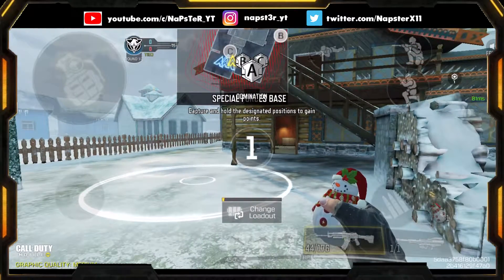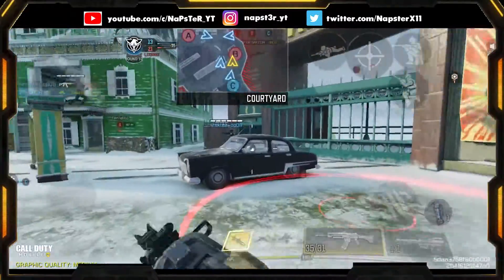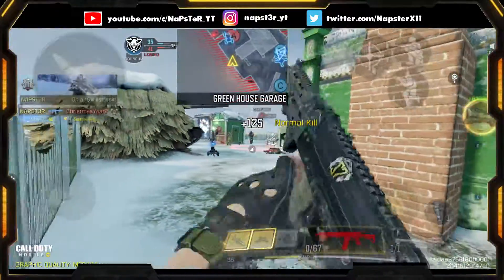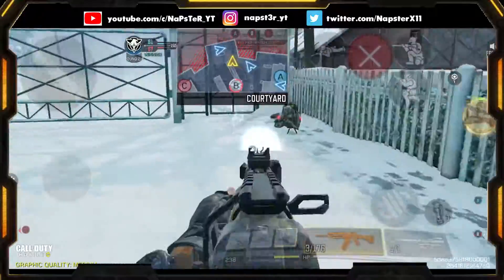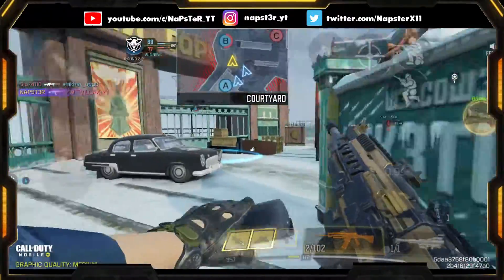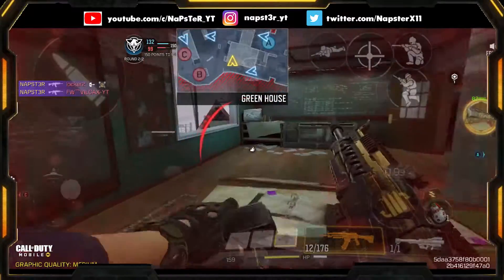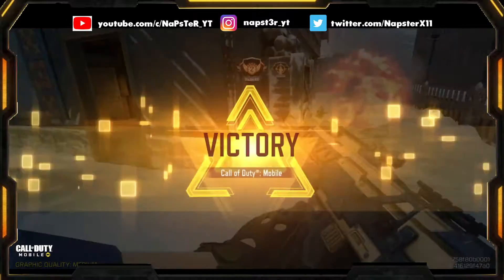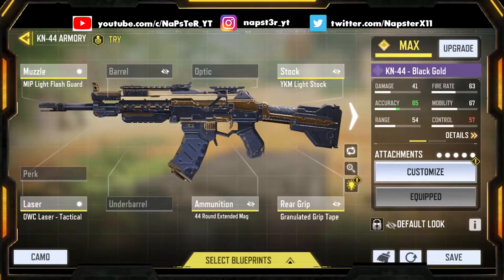The OG KN-44 is back - Gunsmith Build and Gameplay